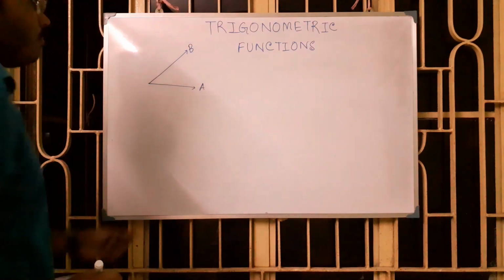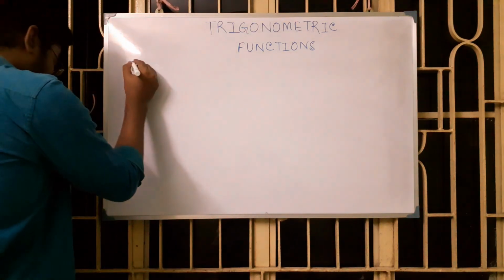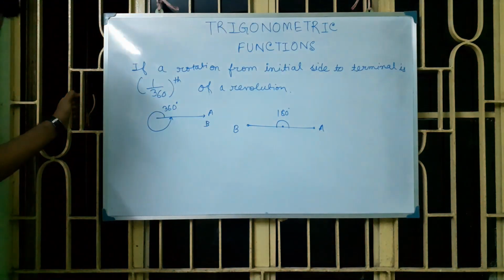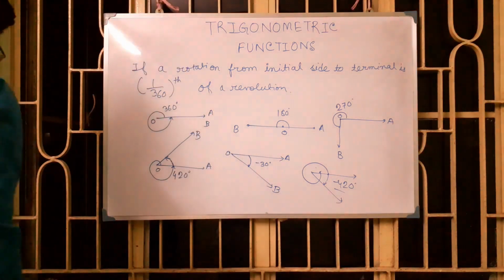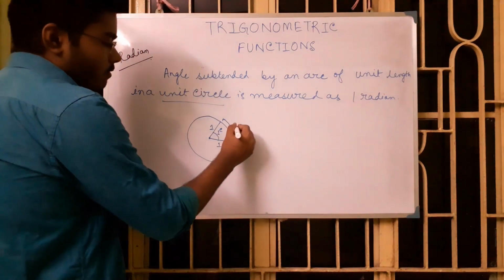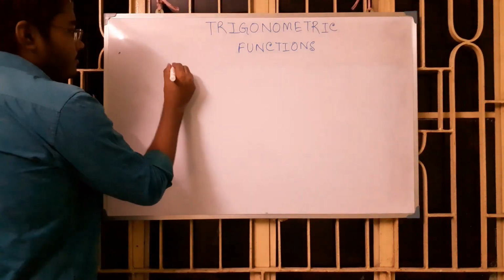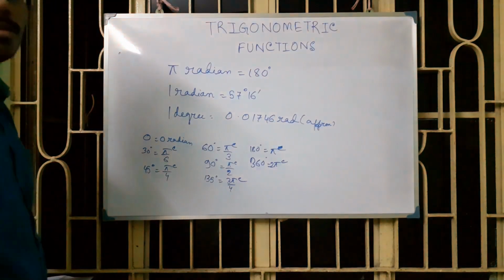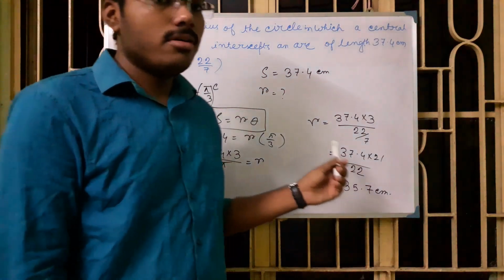Trigonometric Functions: UNITS OF ANGLES, MEASUREMENT OF ANGLES, POSITIVE & NEGATIVE ANGLES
This is the first video of the series Trigonometric Functions . This video contains the  concept of Trigonometry,  The basic concepts like the measurement of angles, the units of angles, Degrees, Radians. Concept of Positive and Negative angle is also discussed. A problem based on this topic is also solved in the video. This Video is highly effective for the students of Class 11 and 12.